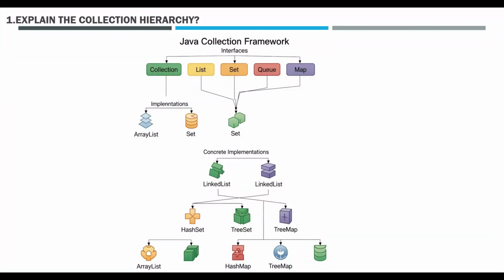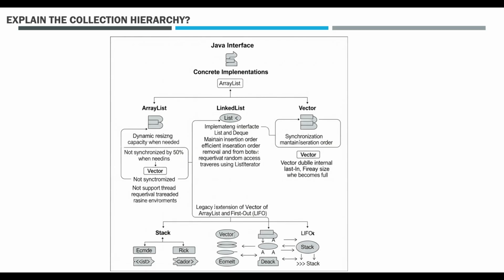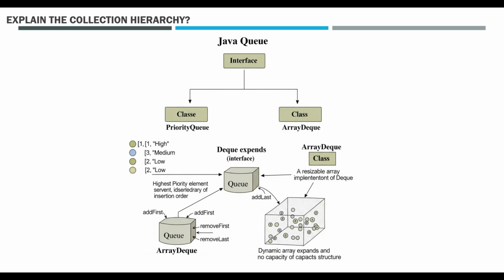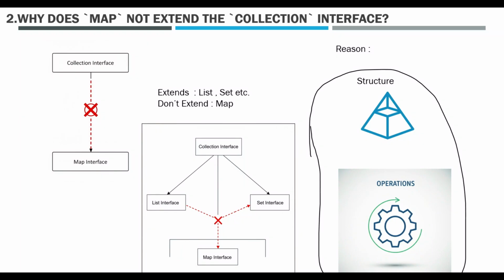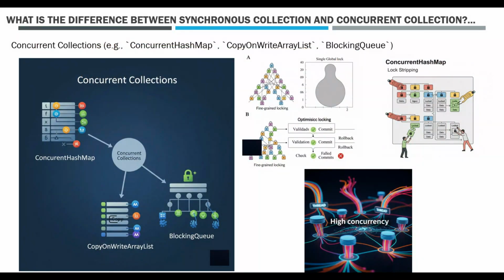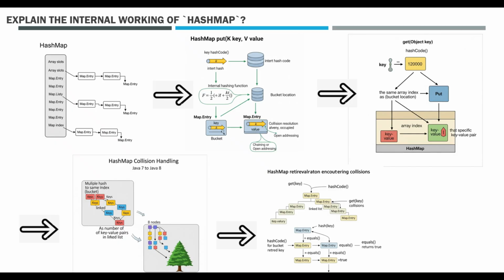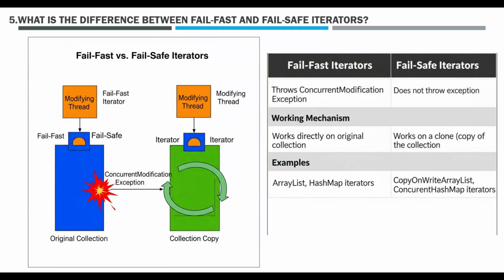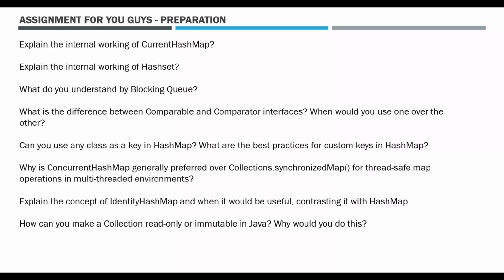Java collections framework interview questions and Answers | MUST PREP | Core Java | conquerthefear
Core Java, Java 8, Spring Boot, Microservice, Docker Real Interview Questions
Ace your next Java interview with this in-depth guide on the trickiest Java Collections Framework interview questions! This video covers 11 essential and challenging concepts like `Comparable` vs `Comparator`, `ConcurrentHashMap` vs `synchronizedMap`, `IdentityHashMap` use cases, and how to create immutable collections.

Learn expert-level answers to questions often asked in top tech companies, ensuring you master Java Collections for interviews and real-world development. Whether you're a beginner or an experienced Java developer, this video will deepen your understanding of Core Java Collections.

Docker containerization interview questions

Core Java exception handling interview questions

Spring Boot security interview questions

Microservices design patterns interview questions

Spring Boot JPA interview questions

Java Springboot Microservices Interview Questions |